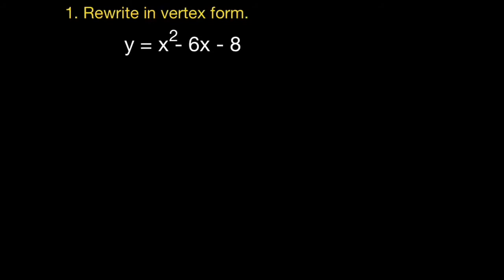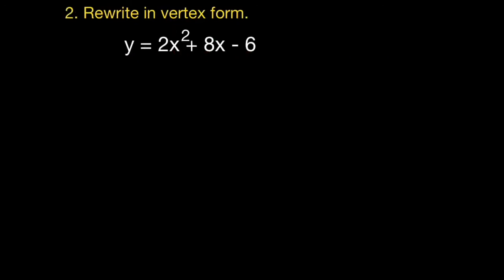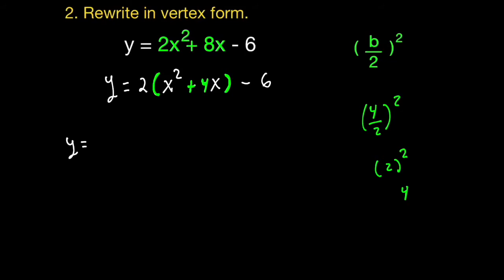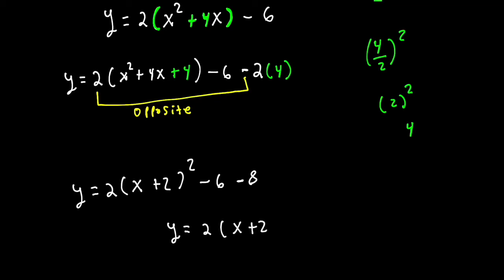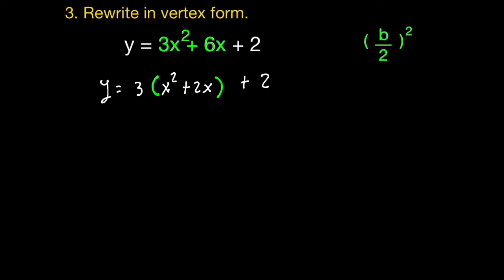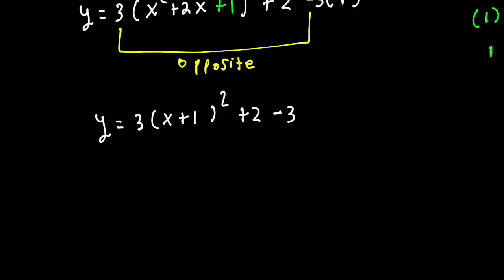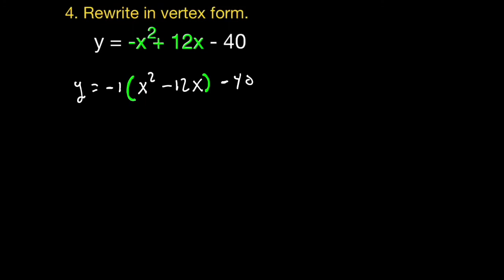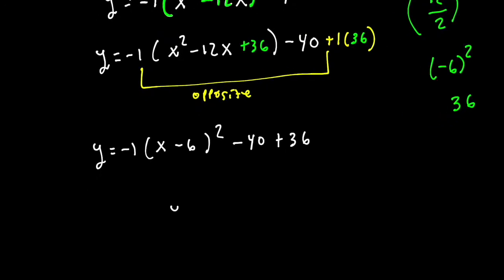Converting standard form to vertex form by completing the square.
Learn how to convert quadratic equations initially in standard form into vertex form by completing the square. I go over four examples that will give you a good understanding on how to convert quadratic equations to vertex form both when the leading coefficient "a" is equal to 1, and when it is not equal to 1.

Time Codes:
0:00 Intro
0:38 Convert to vertex form: y = x^2 - 6x - 8
2:34 Convert to vertex form:  y = 2x^2 + 8x -6
5:50 Convert to vertex form: y = 3x^2 + 6x + 2
8:54 Convert to vertex form: y = - x^2 + 12x - 40